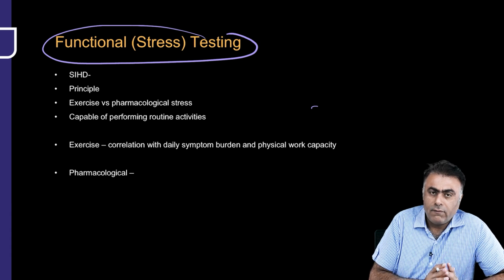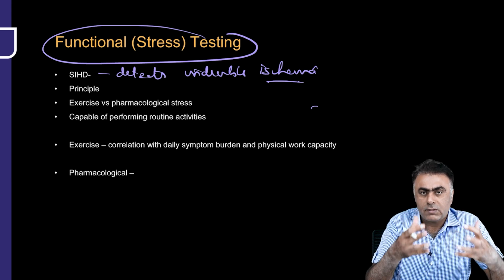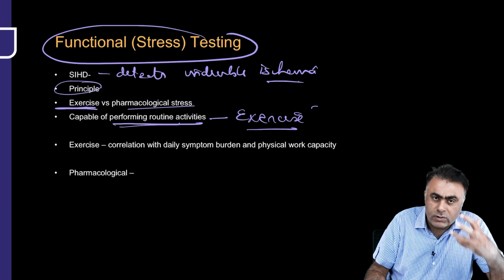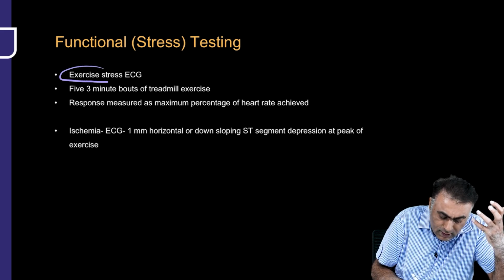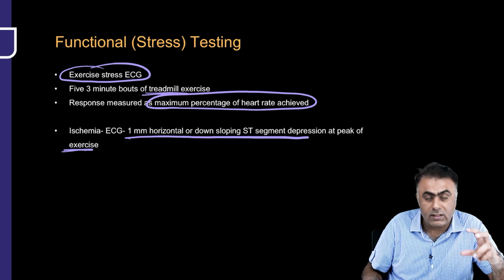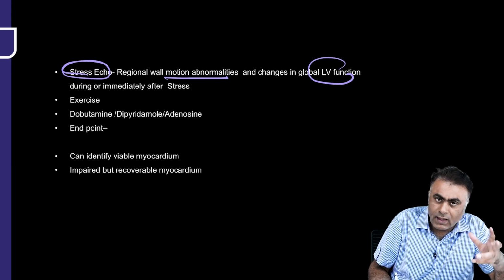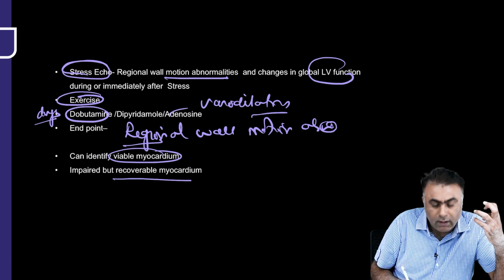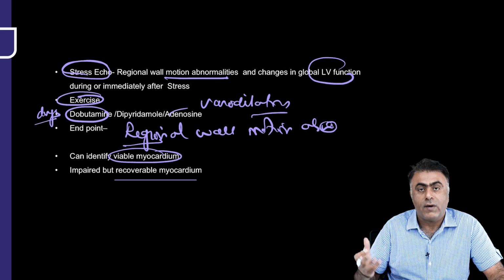Functional (Stress) Testing | Surgery SS by Dr. Deepak Guiliani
Watch Dr. Deepak Ghuliani's video on "Functional (Stress) Testing", a valuable resource for NEET Super Specialty in Surgery preparation. Gain insights into managing this condition effectively, equipping yourself with the knowledge needed for success in the exam.